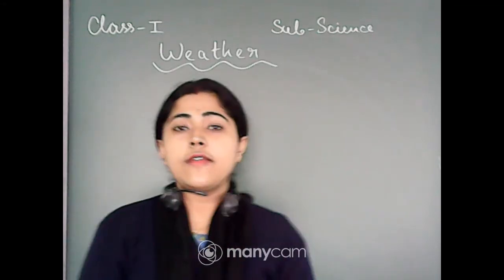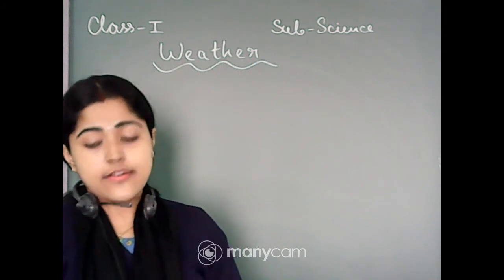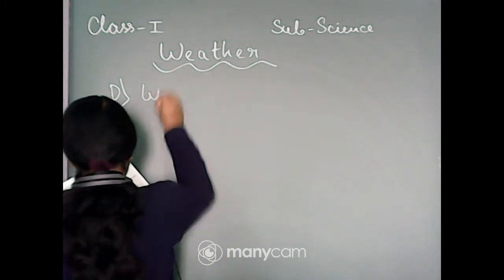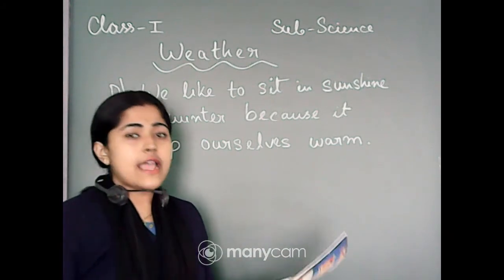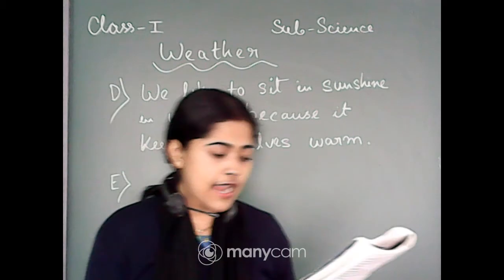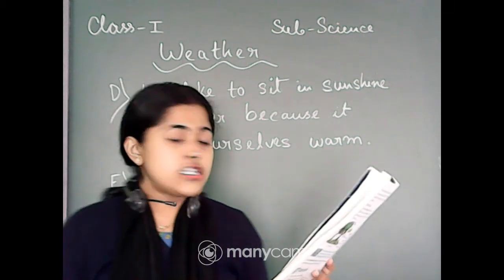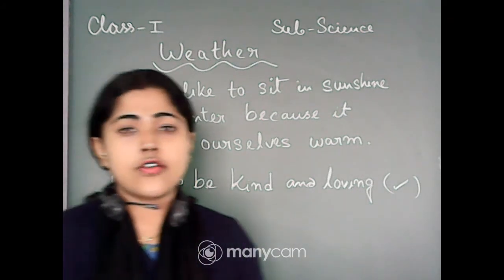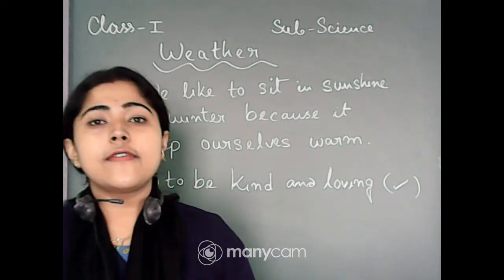CLASS : I SUBJECT : SCIENCE (OFFLINE)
TOPIC : WEATHER